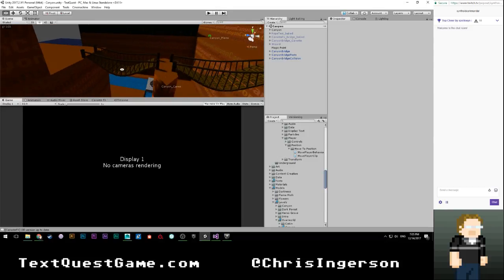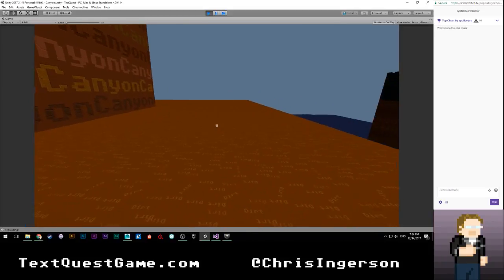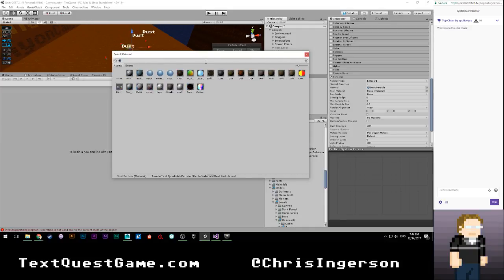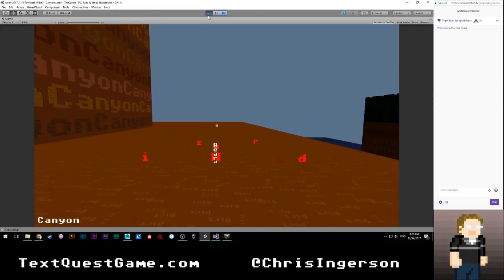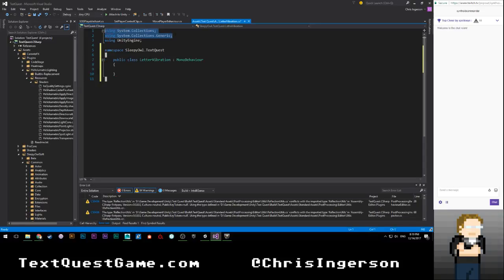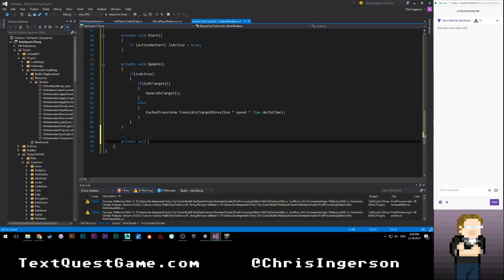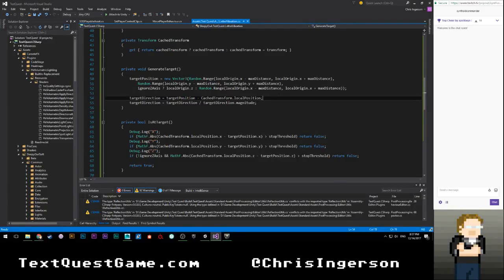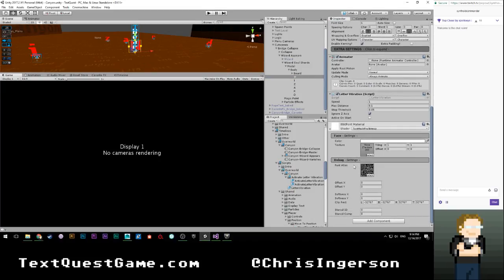Text Quest Devstream - 12/14/2017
Started work on the canyon's Wizard appearance timeline.